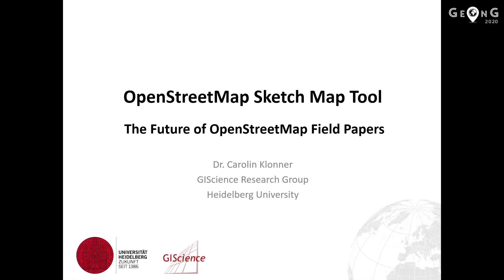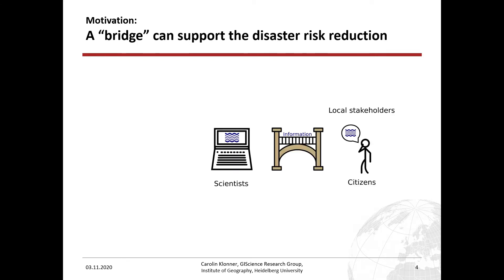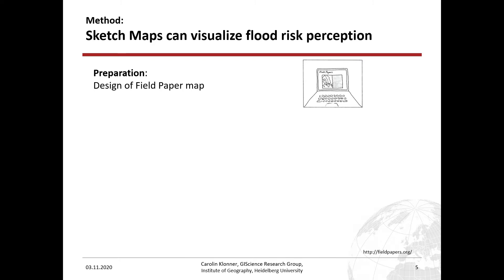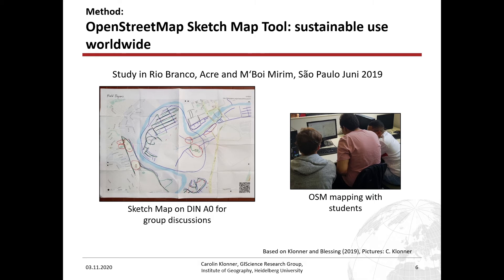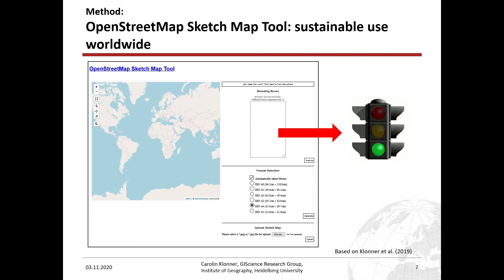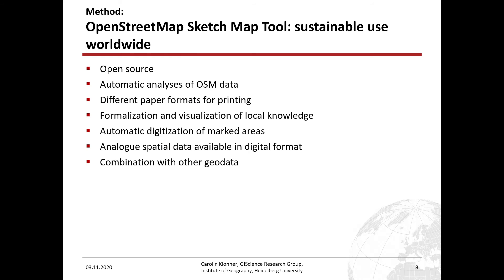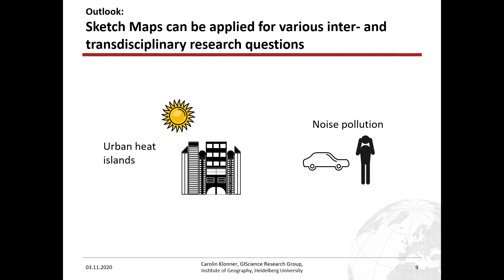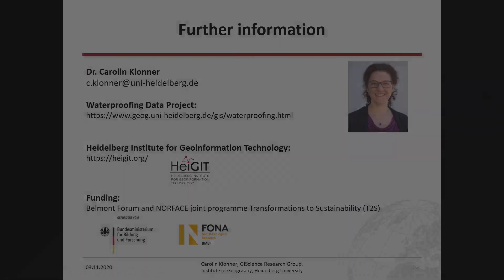LT - OpenStreetMap Sketch Map Tool - The Future of OpenStreetMap Field Papers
This Lightning Talk is presented by Carolin Klonner from University of Heidelberg.

This Lightning Talk is about OSM Field papers.

Up-to-date local knowledge about risk perception is very important for effective disaster risk reduction. OpenStreetMap (OSM) Field Papers are a user-friendly tool to capture spatial risk perception on paper maps in the field, which can be automatically georeferenced. The OSM Sketch Map Tool advances the OSM Field Papers to increase the usability in the study area by offering more paper formats for printing and an evaluation of the OSM data and its quality.

Thank you to La Cabane agency of the DUT Multimédia Internet from the IUT of Chambéry for editing this video!